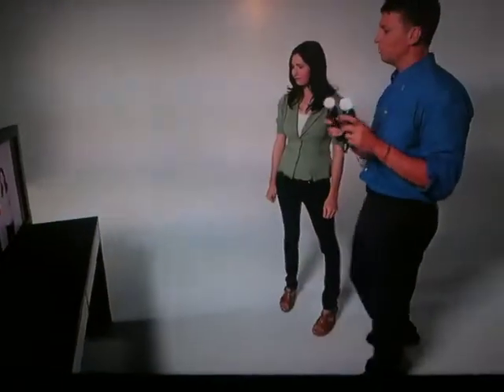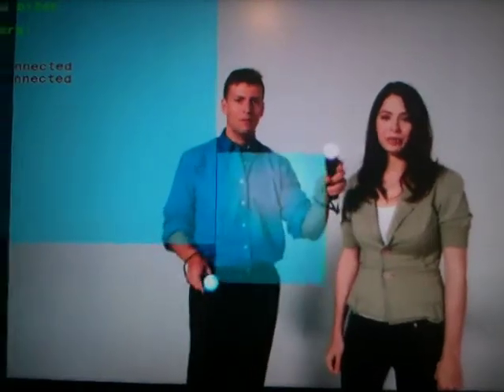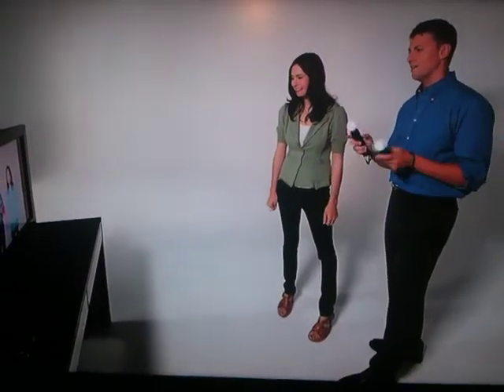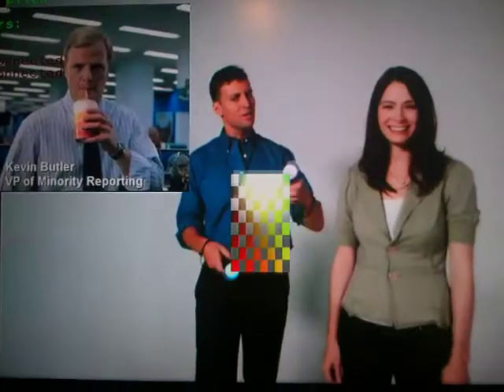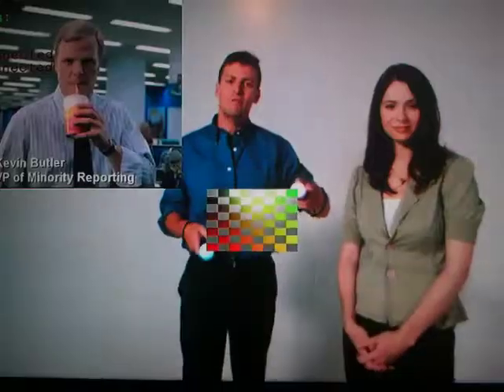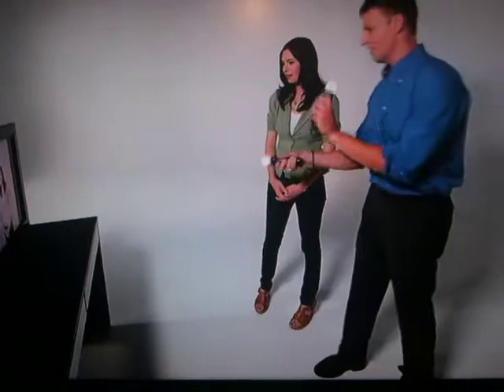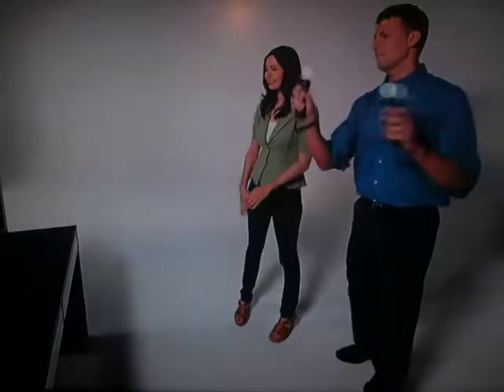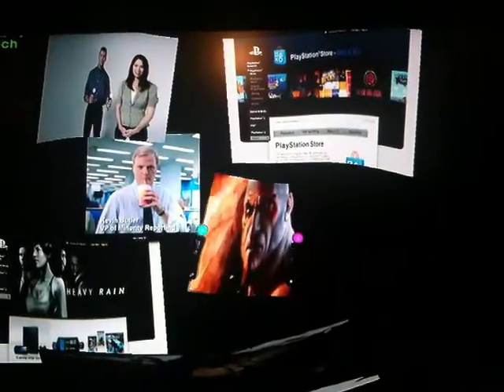PS3 Move Tech Demo 4/5: Multi-Touch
A demonstration of the Move controller's ability to control and manipulate objects and multiple functions or programs in 3 Dimensional Environment (This Demo was my favorite). Part 4 of 5.